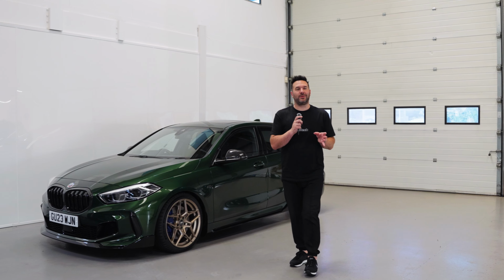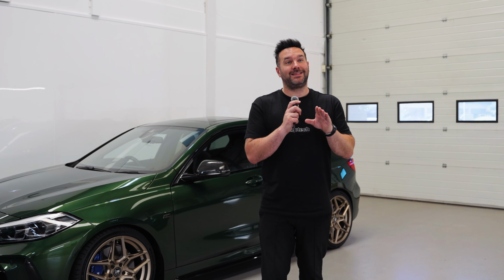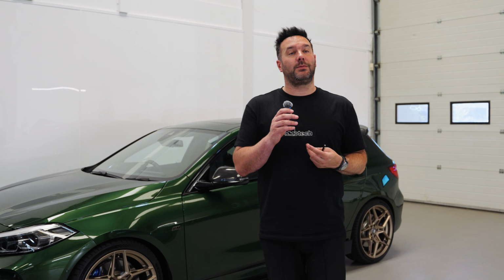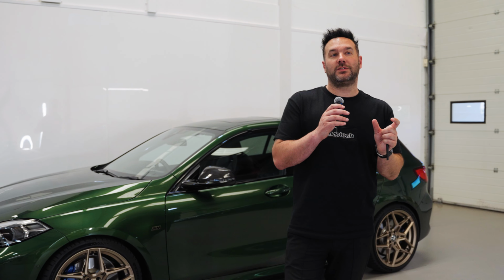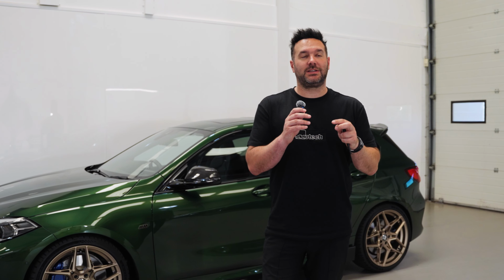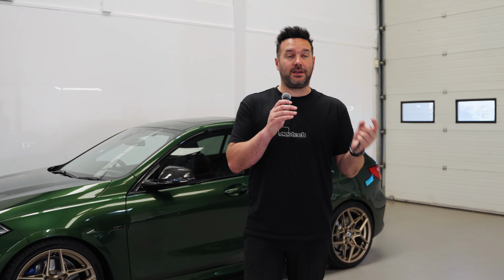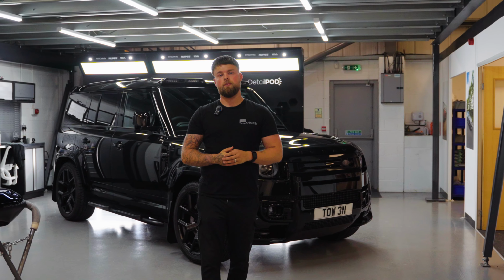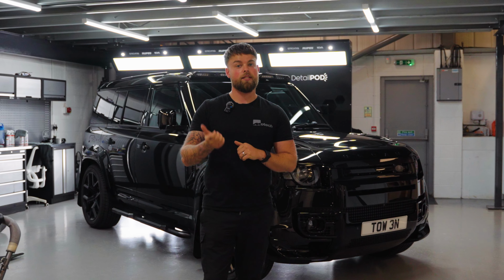Could this be a new finish for the M-W1's? S2 E41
We have this F40 visit us for a Remus exhaust with the fresh looking Titanium tips, and while he was here we noticed he has had his M-W1's painted in a finished we haven't launched yet. BUT should this be a new colour we offer on the M-W1's?

We also feature an incredible Urban Defender in our detailing bay where revive the paint work to its former glory and it leaves us, better than new.